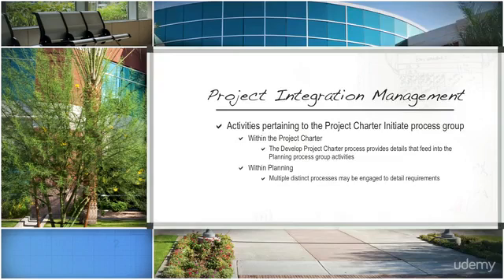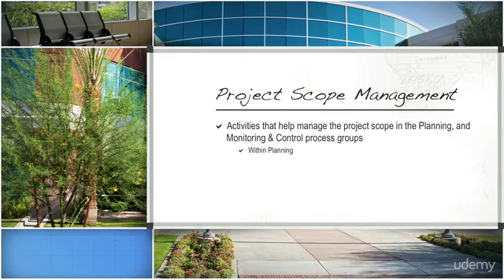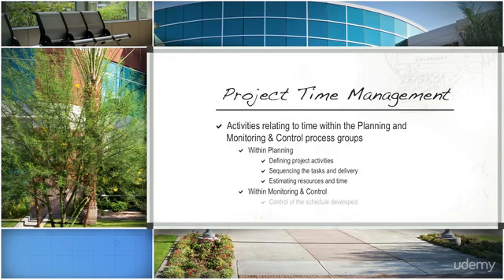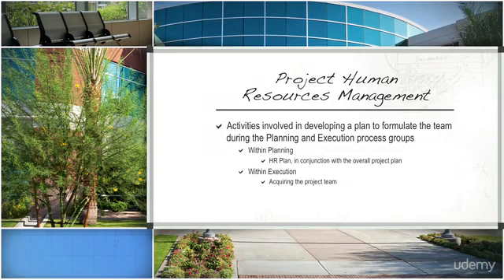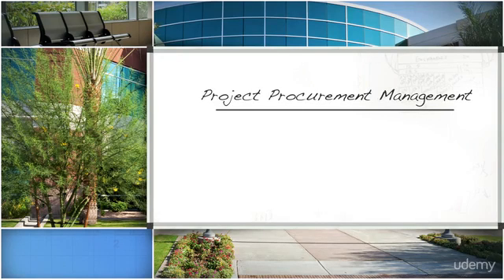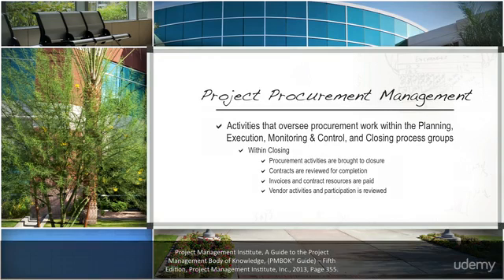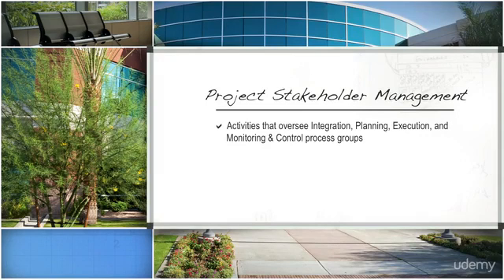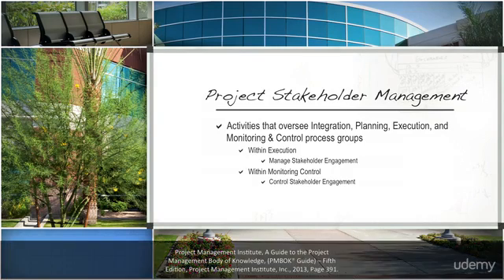Lecture 14 The Knowledge Areas 12 53 There are discussions in this lecture